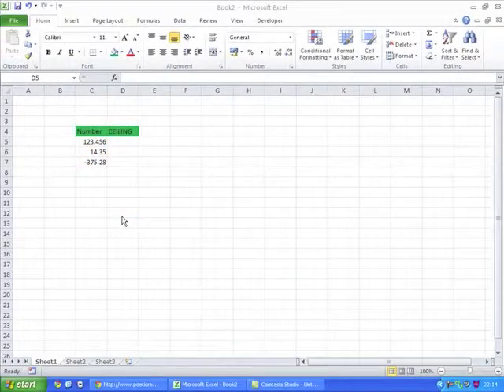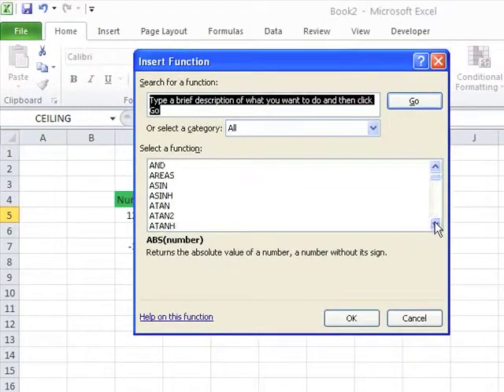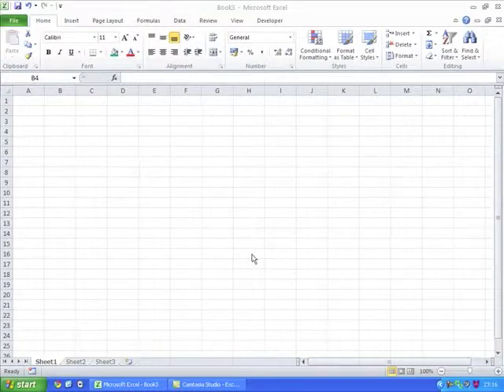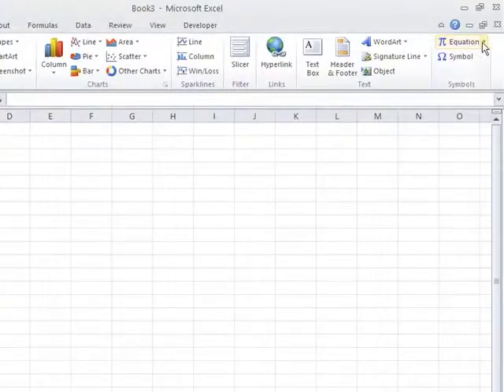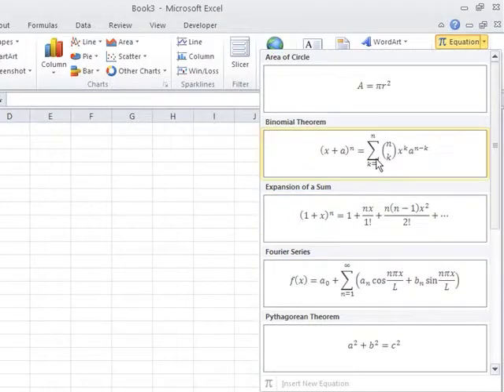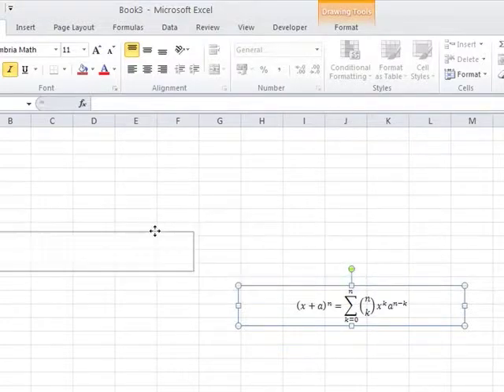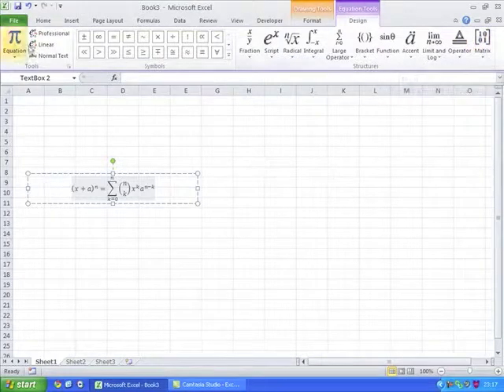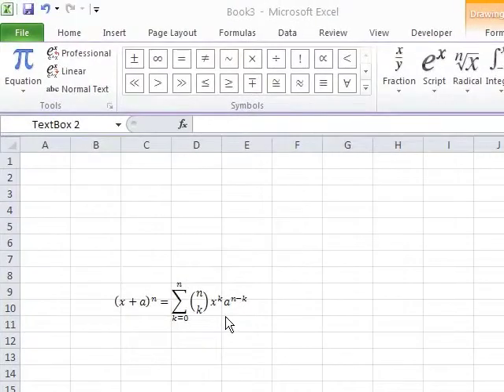Microsoft Office 365 Excel Tutorial Video 3: Functions and Equations